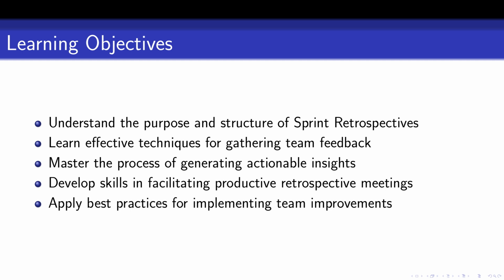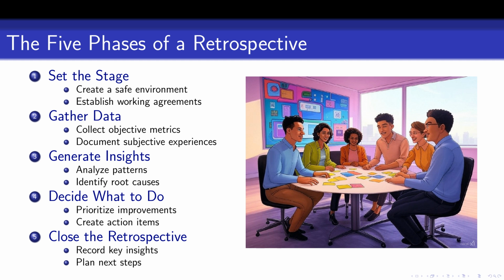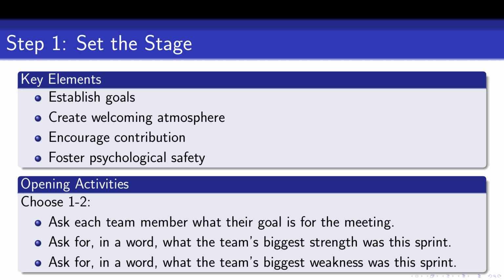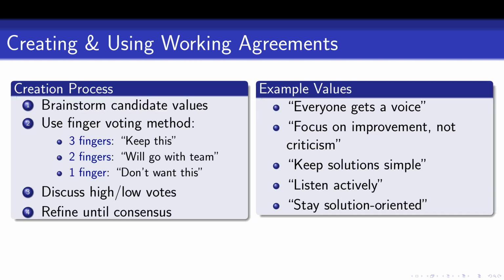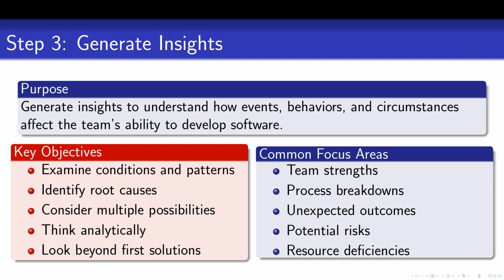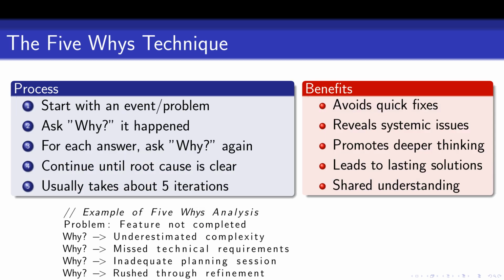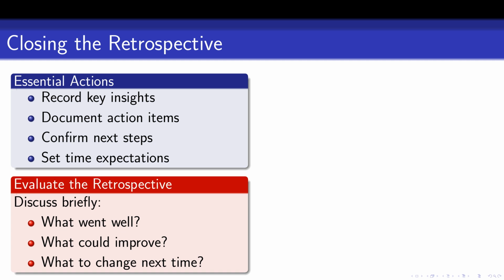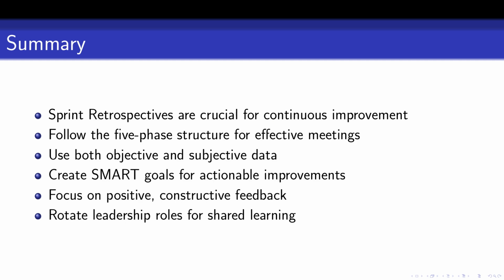Unlock Sprint Retrospectives: 5 Steps to Optimize Your Dev Team 🚀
🔥 Transform your software development process with this comprehensive guide to Sprint Retrospectives! Perfect for computer science students, programming teams, and tech leads looking to boost team productivity and code quality.

Learn the proven 5-step framework for running effective retrospectives:
• Set the Stage: Create psychological safety and establish working agreements
• Gather Data: Master burndown charts and team metrics
• Generate Insights: Use the "Five Whys" technique for root cause analysis
• Decide What to Do: Create SMART goals for actionable improvements
• Close the Loop: Implement and track team progress

Whether you're a CS student working on group projects, a junior developer in your first Scrum team, or a tech lead wanting to improve team dynamics, this tutorial breaks down everything you need to know about running effective retrospectives.

🎓 Topics covered: Agile methodology, Scrum framework, team productivity, software development lifecycle, Sprint planning, burndown charts, team collaboration, continuous improvement.

💻 Essential for: Software Engineers, Web Developers, Computer Science Students, Programming Team Leads, Scrum Masters, and Project Managers.

📚 Part of our Software Engineering Best Practices series.